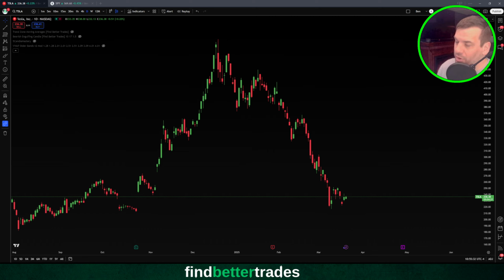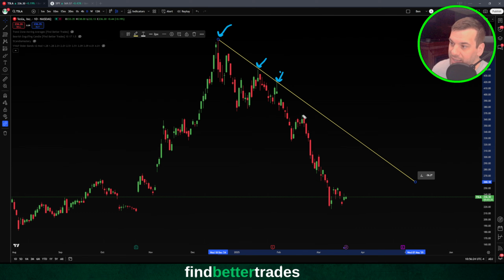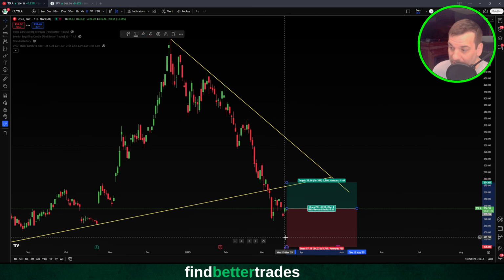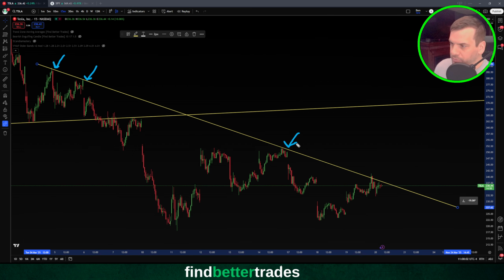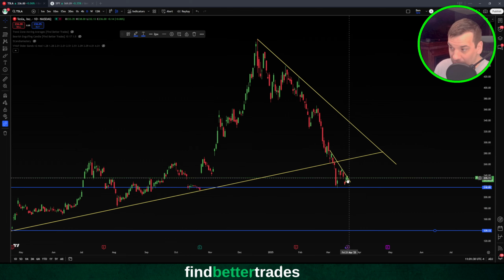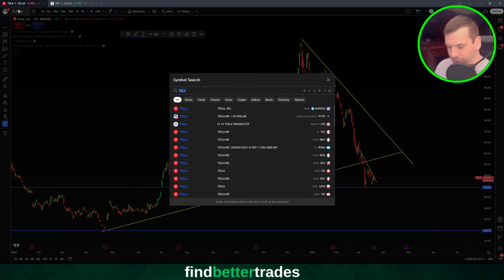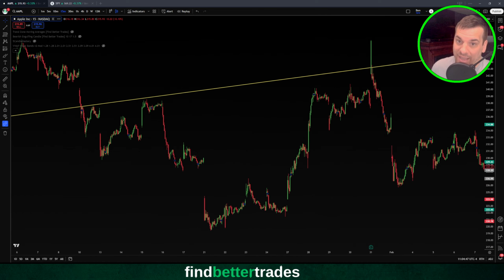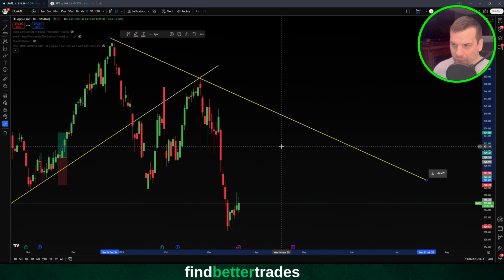The ONLY Way To Use Trendlines [Easy Method]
//HELPFUL LINKS